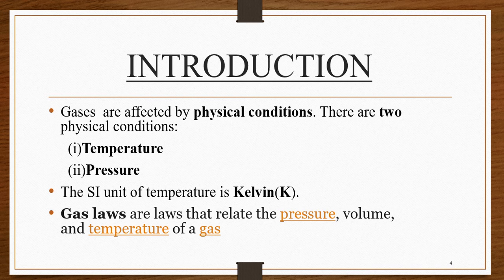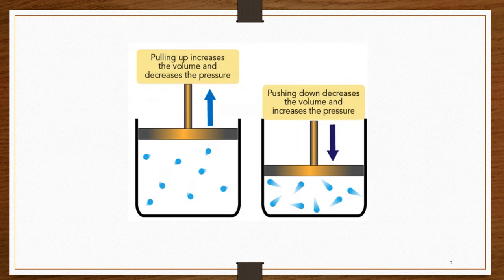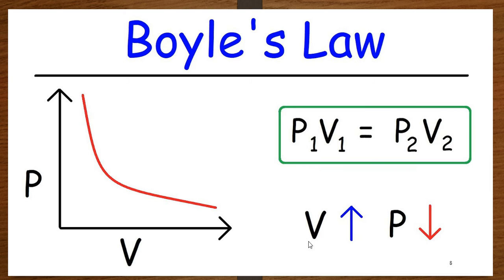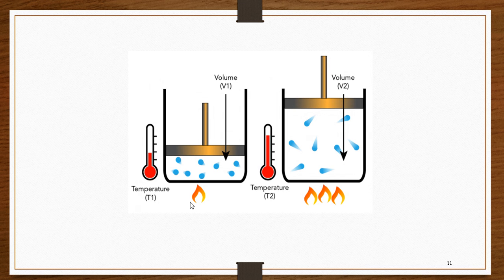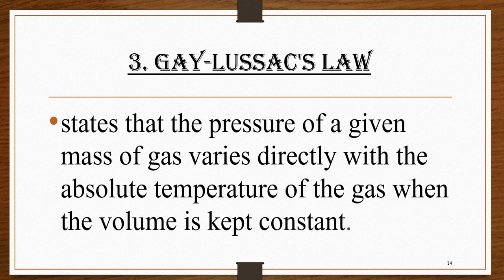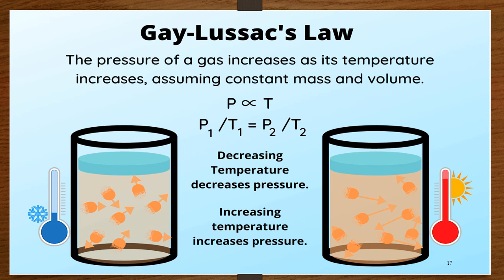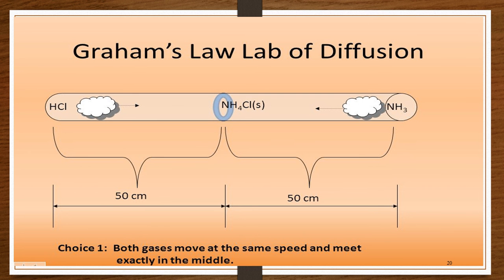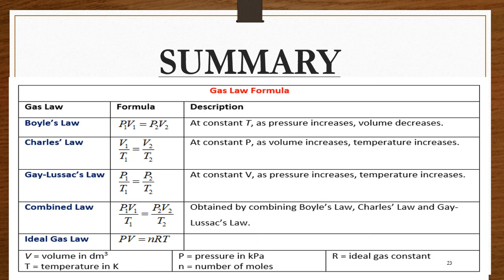GAS LAWS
NOTES AND FORMULAS ON GAS LAWS (PHYSICS AND CHEMISTRY)

- BOYLE'S LAW
- CHARLES' LAW
- COMBINED GAS LAWS
- SUMMARY